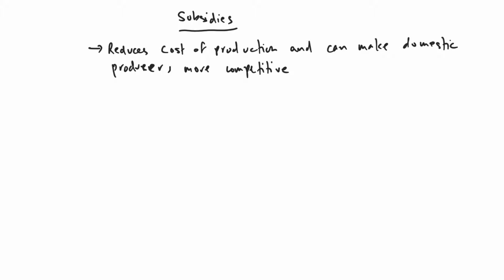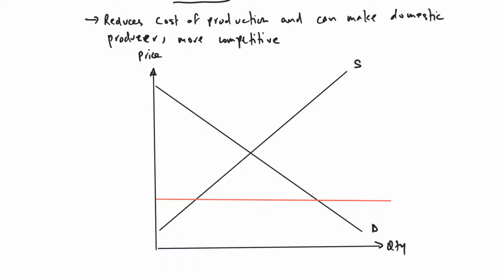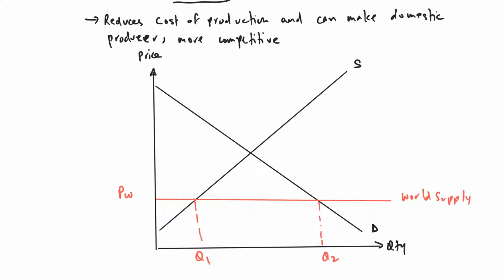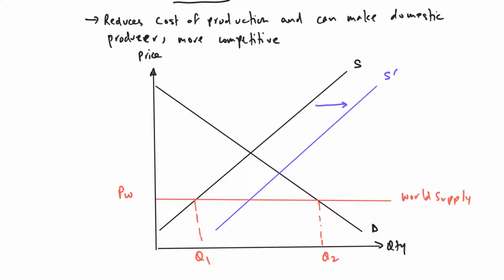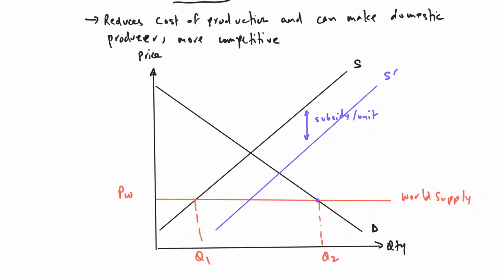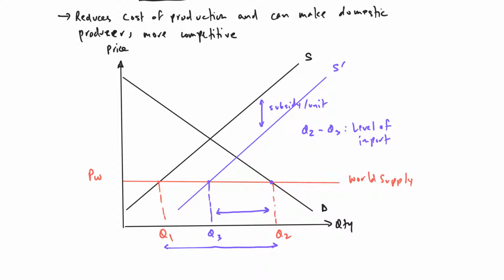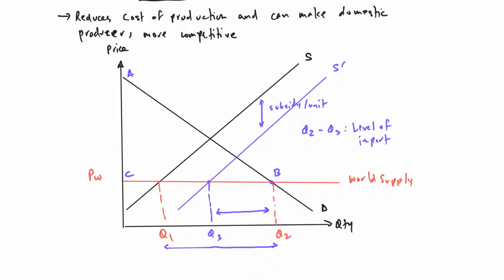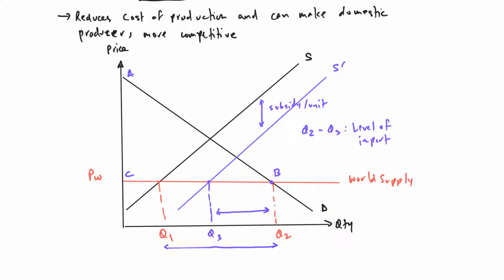Subsidy as trade protection